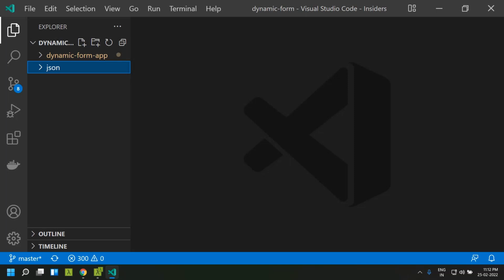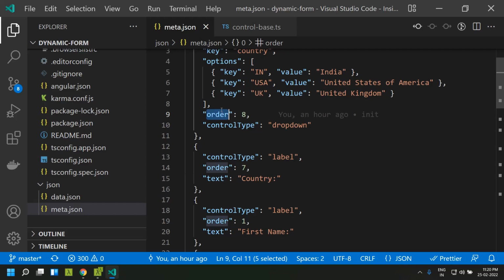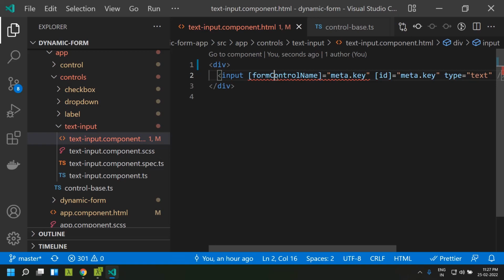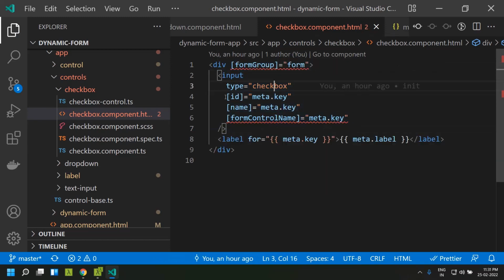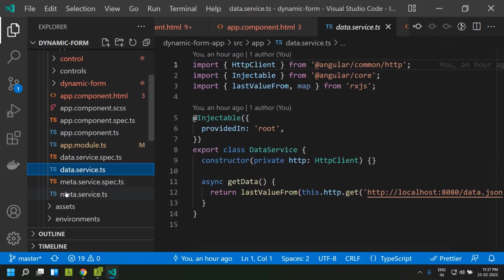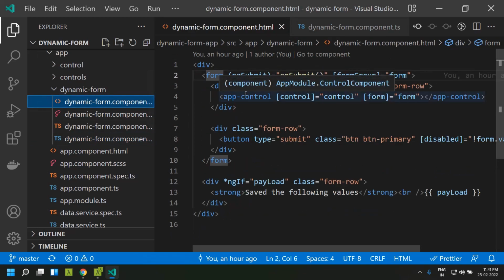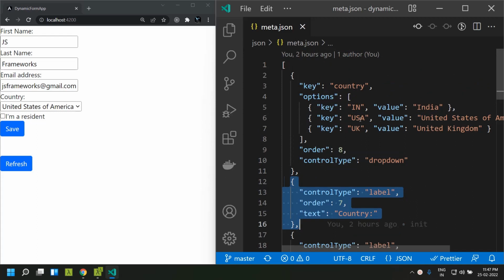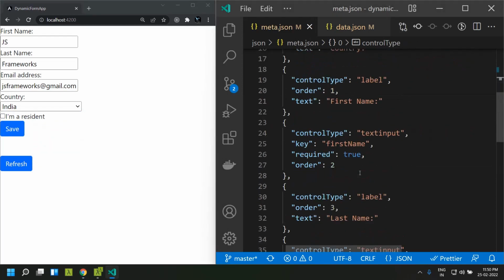Dynamic forms in Angular | 2022 | Angular 13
Dynamic forms in Angular 13 using Reactive forms rendered from json. We create reusable components which can be rendered based on the meta data for the dynamic form.

N95 masks from Amazon . Be safe.
Samsung Galaxy M12 (Blue,4GB RAM, 64GB Storage) 6000 mAh with 8nm Processor | True 48 MP Quad Camera | 90Hz Refresh Rate

00:00 - Introduction
00:50 - Sample Meta data
05:10 - Reusable components
11:09 - Dynamic form